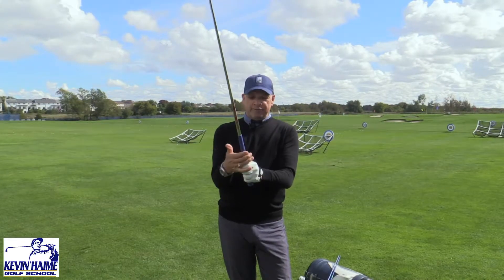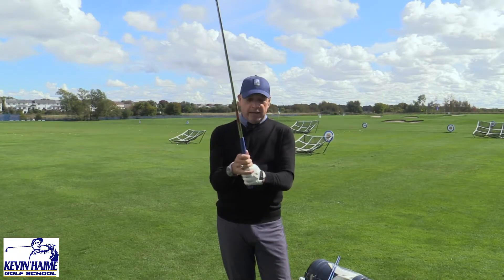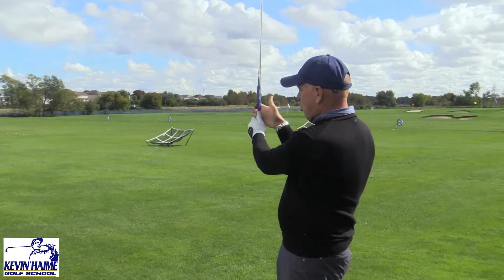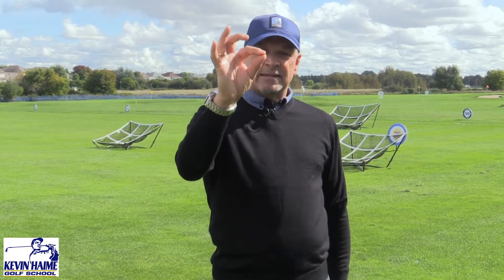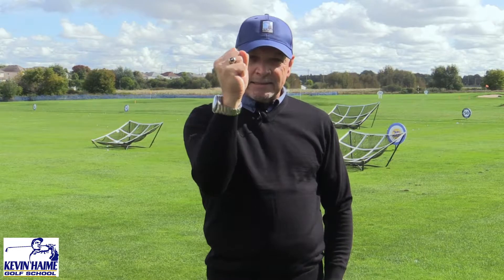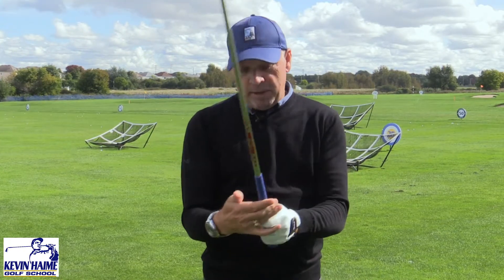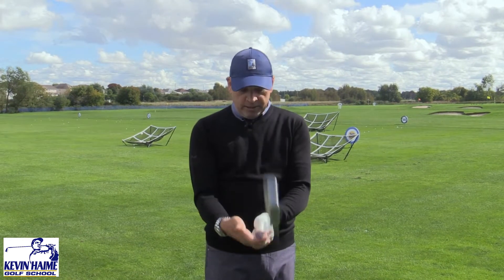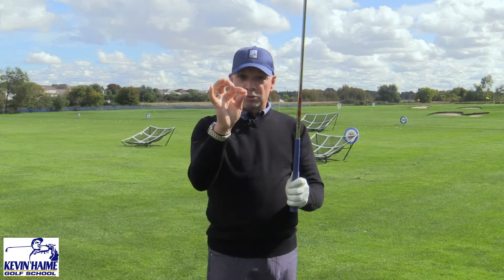Here's a Great Grip Pressure Test for You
Kevin shows you how to hold the golf club and with what pressure.